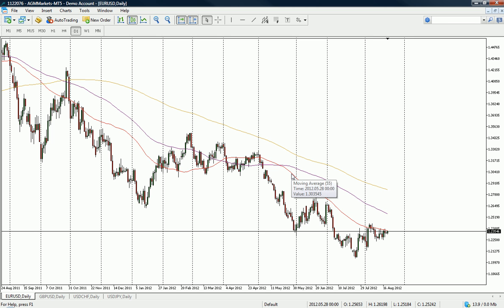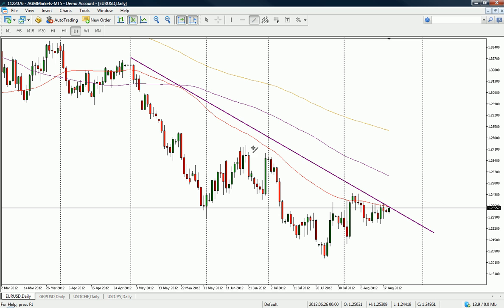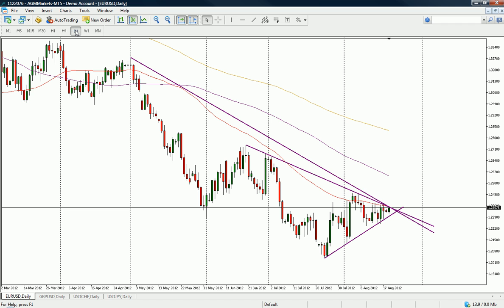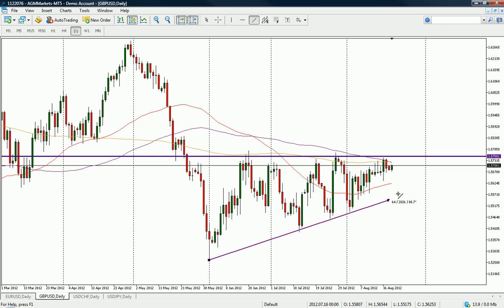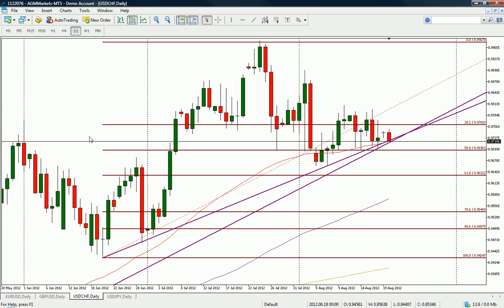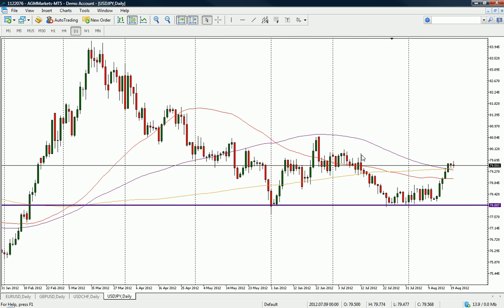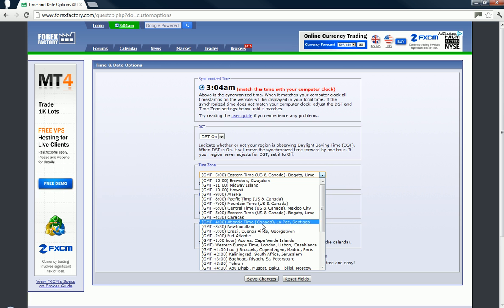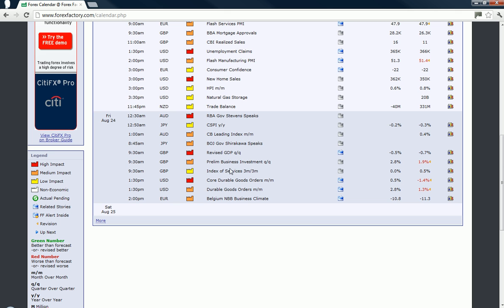AGM Markets Weekly Market Update 20/08/2012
AGM Markets Weekly Market Update video going through technical analysis on EURUSD, GBPUSD, USDCHF and USDJPY and also going through the weekly forex calender highlighting the key data to look out for in the week ahead. There are no trade calls or recommendations made in this video, you trade at your own risk, if you could please read our full disclaimer on our